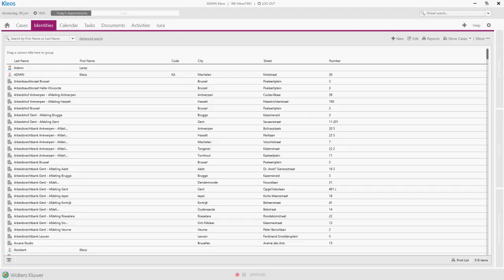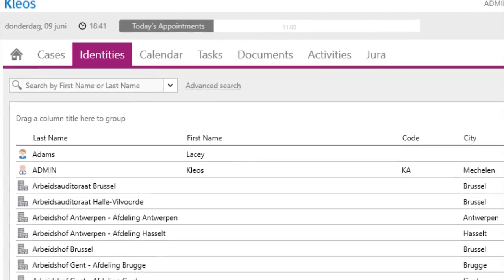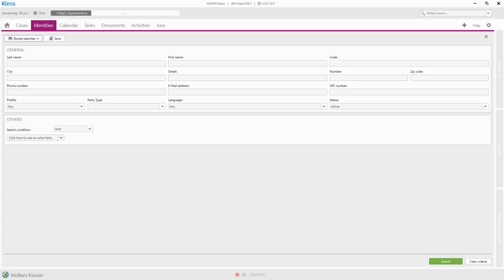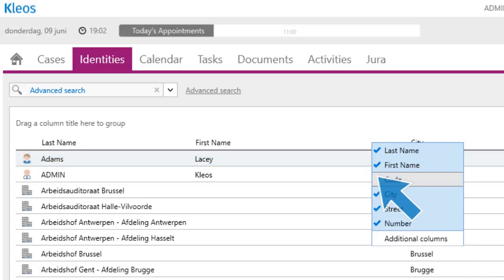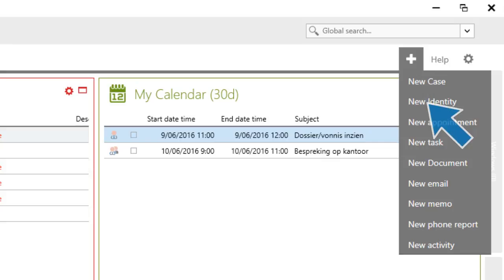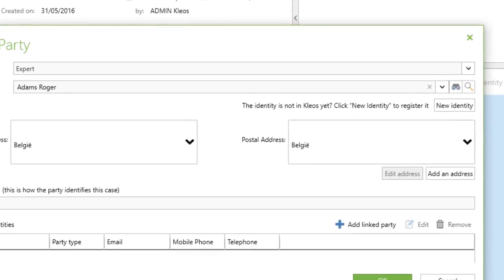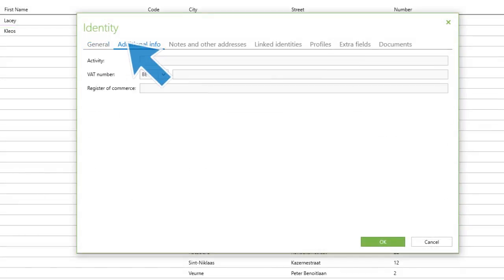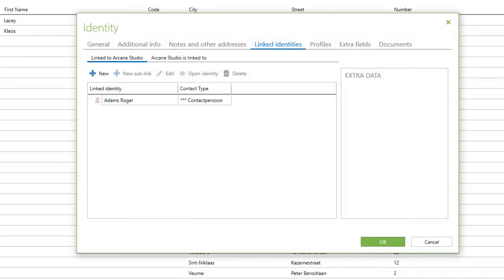Identities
This video shows how to work with identities